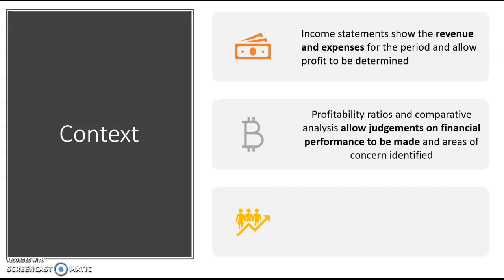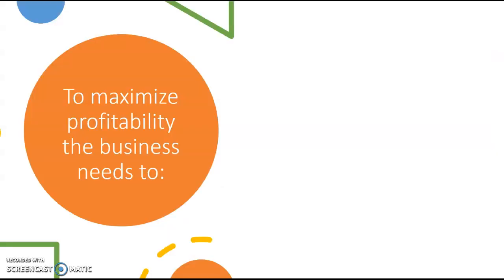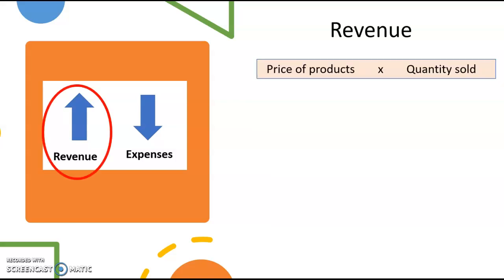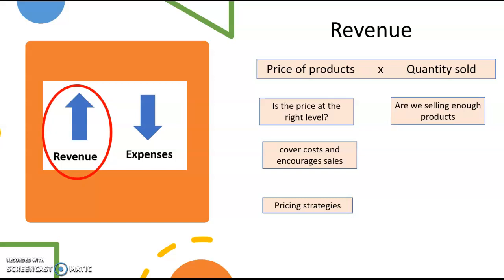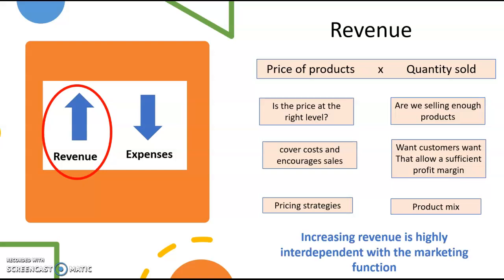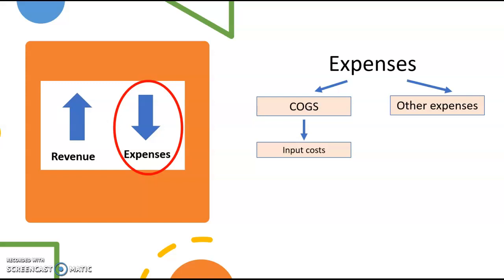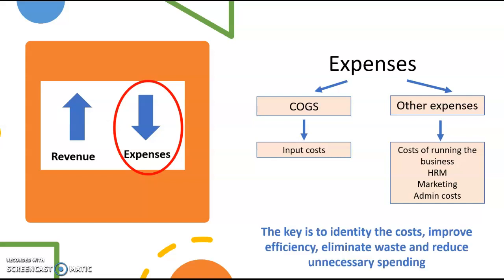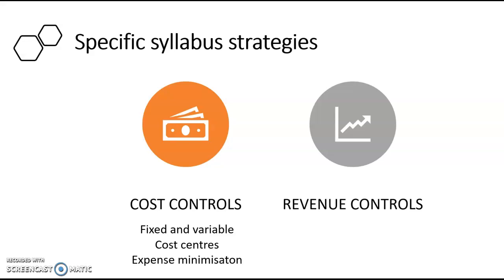Introduction to profitability strategies